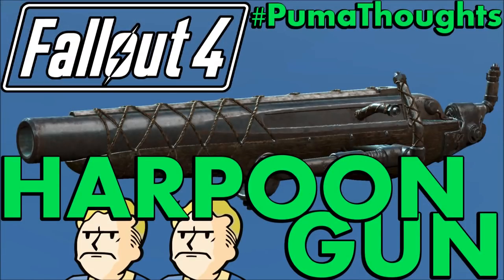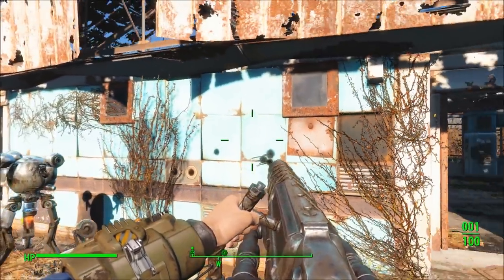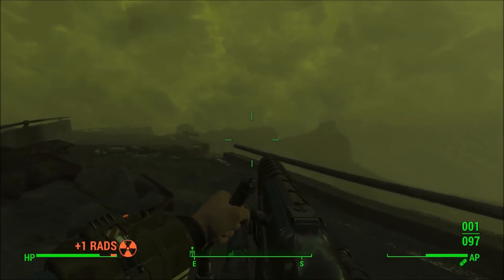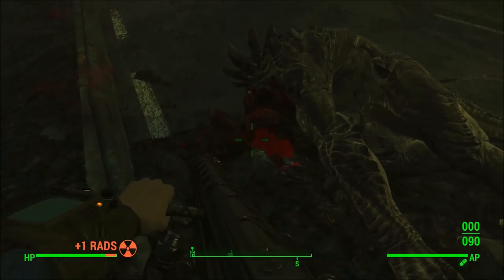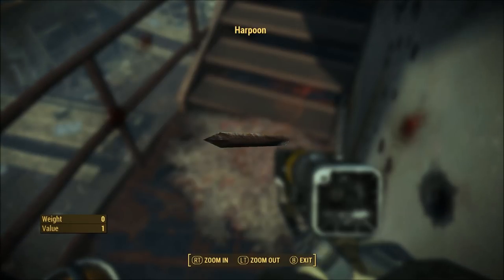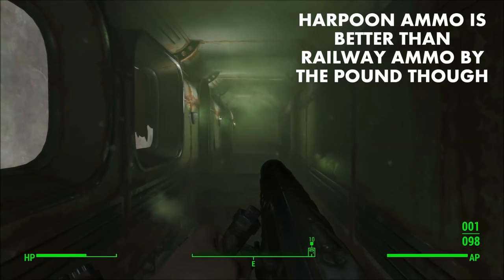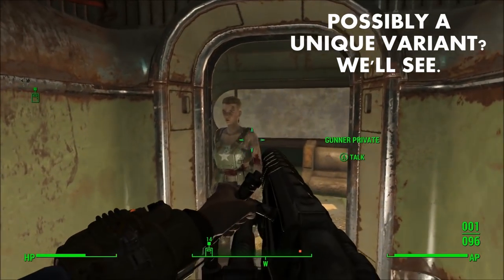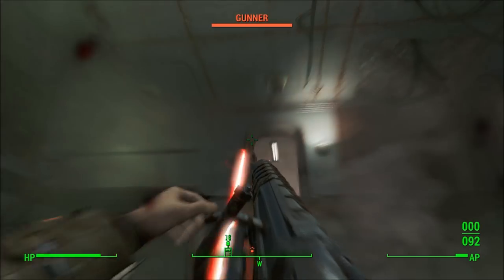FALLOUT 4: Far Harbor DLC - Harpoon Gun Weapon Review, Analysis and Location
Hey guys! Back with another Fallout 4 video after about a week of playing DOOM! Sorry this got up a little late, but I finally have my first video on the new Far Harbor DLC. Today We'll be looking at the Harpoon Gun and provide an Analysis, Review and it's location if you wish to acquire it!